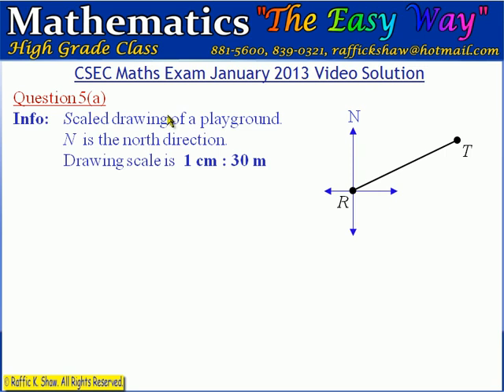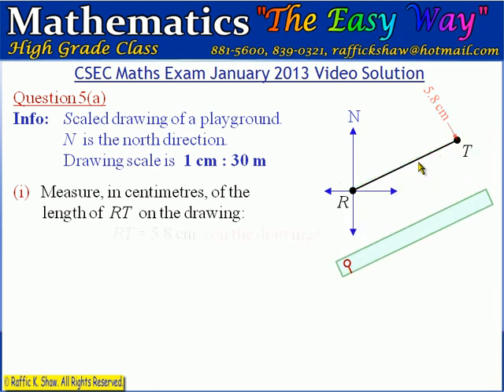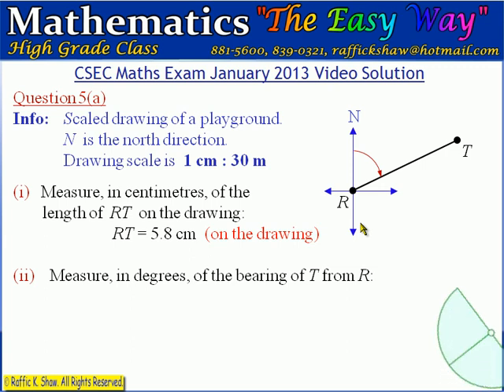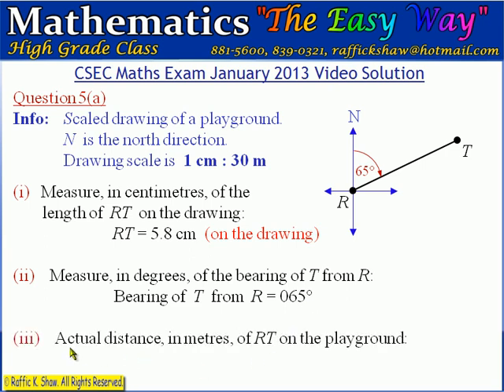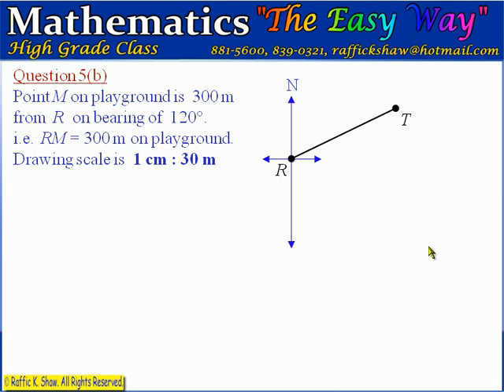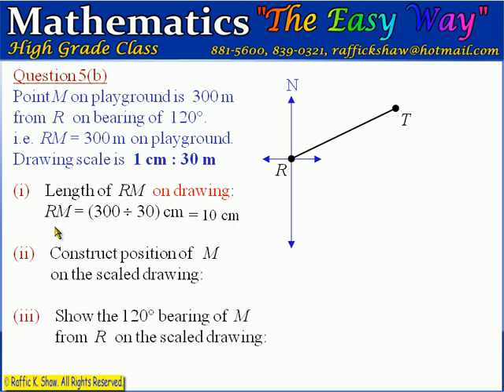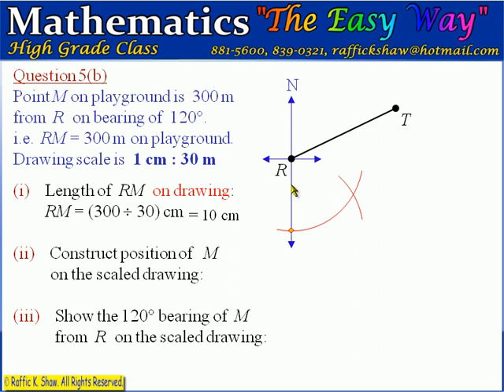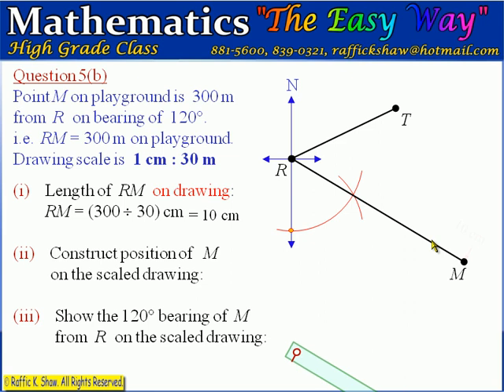Ques 5 Maths The Easy Way CXC CSEC January 2013